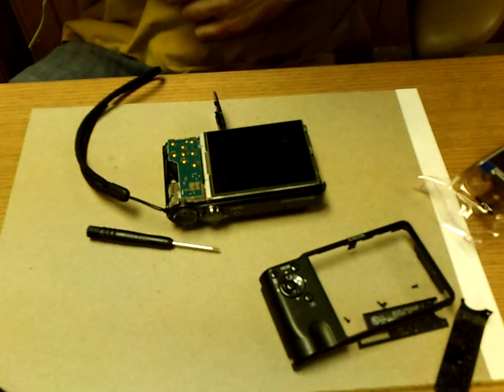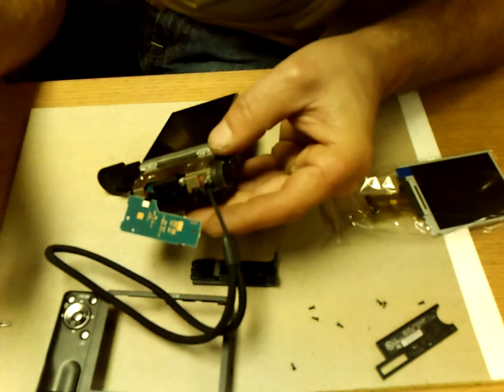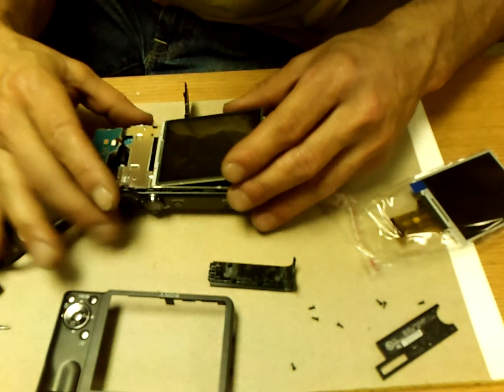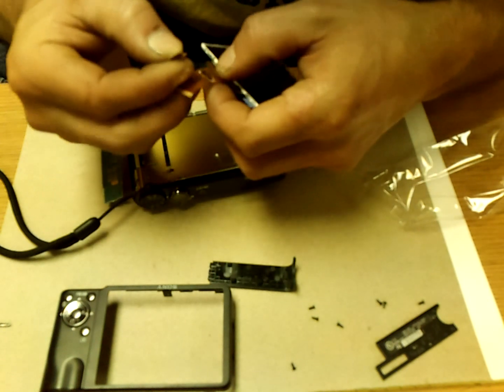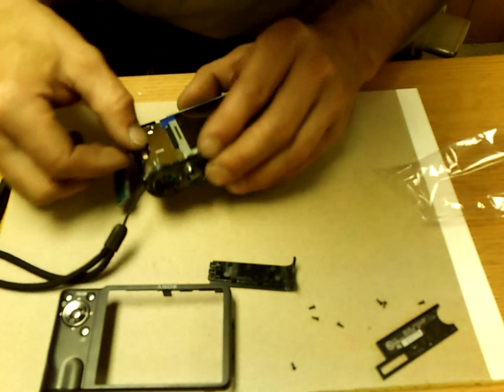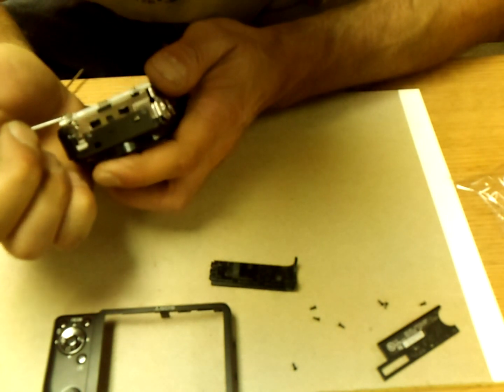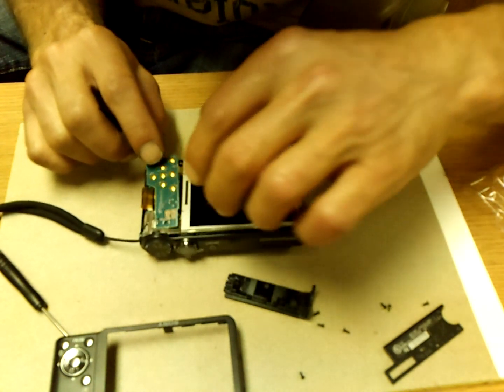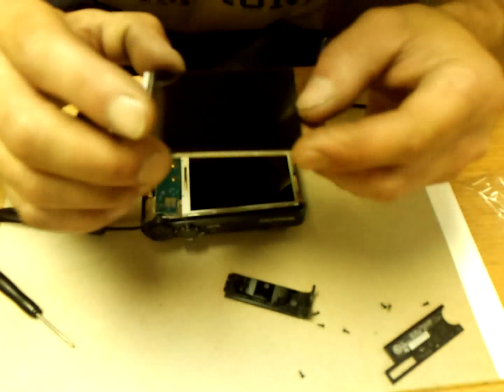sony cyber-shot screen repair #4